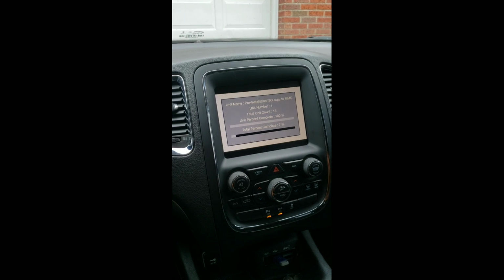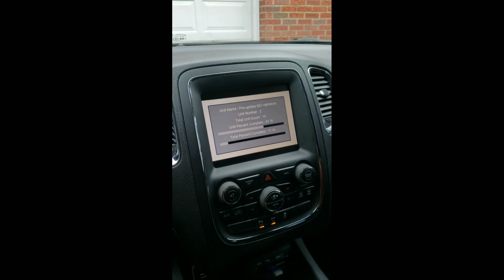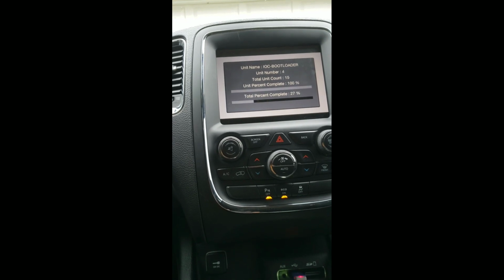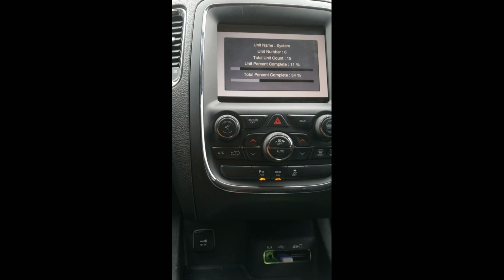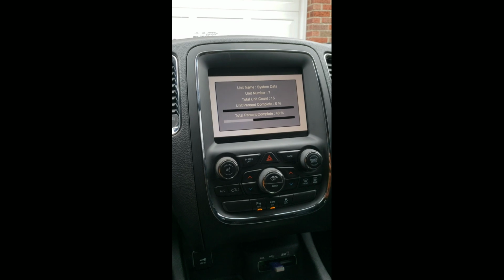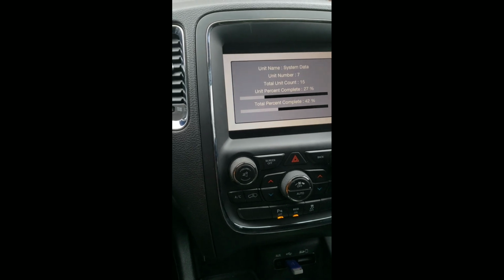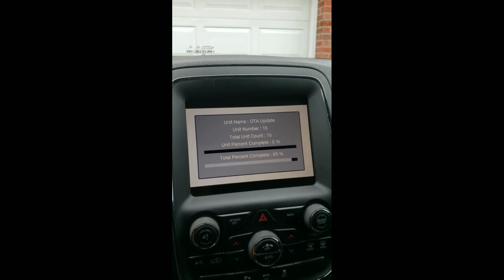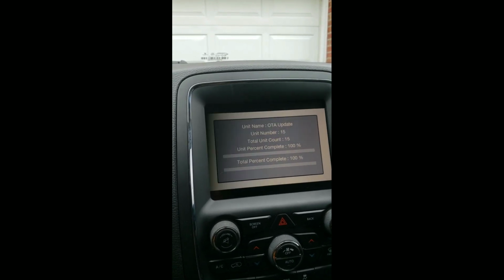Uconnect 8 inch firmware update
The new firmware updates for these radios fix a lot of issues that you may have... watch the whole video!!